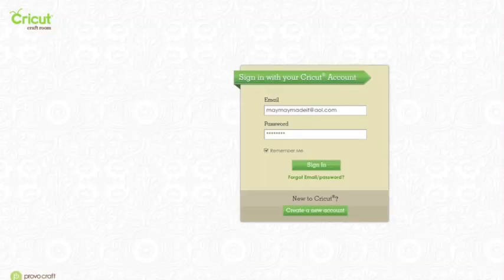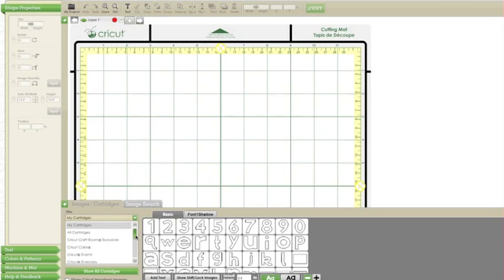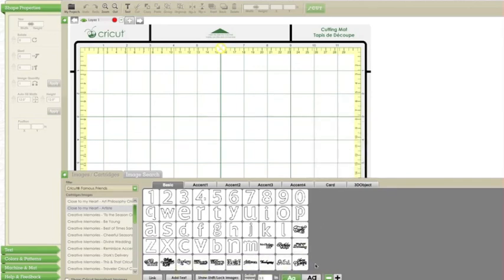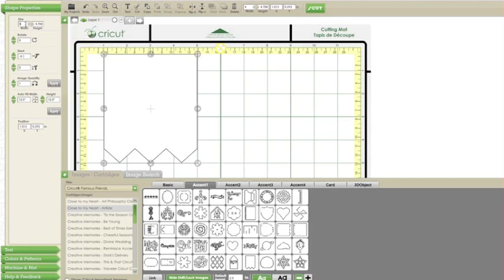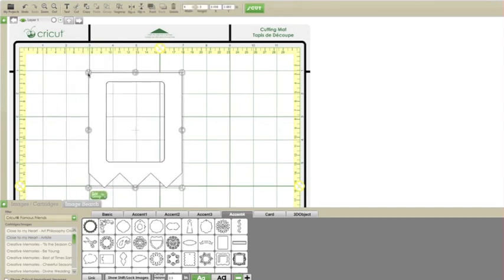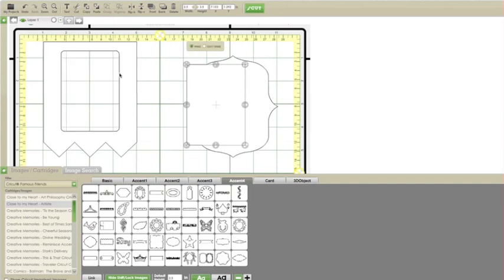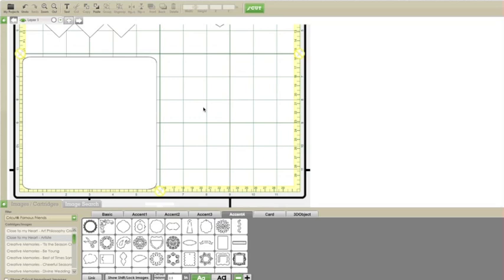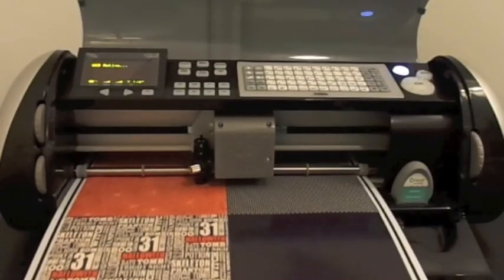Cricut Craft Room Tutorial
This is my attempt at showing how I use Cricut Craft room.  I am sure there are many better ways to use it but for me this works.  Hope you enjoy!